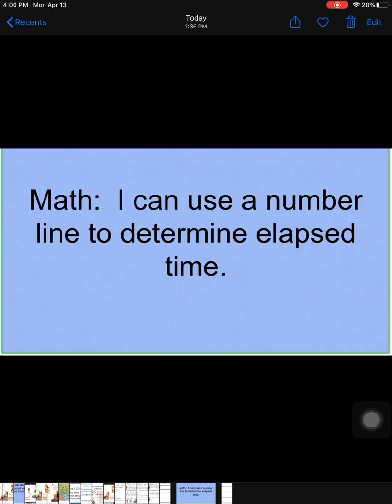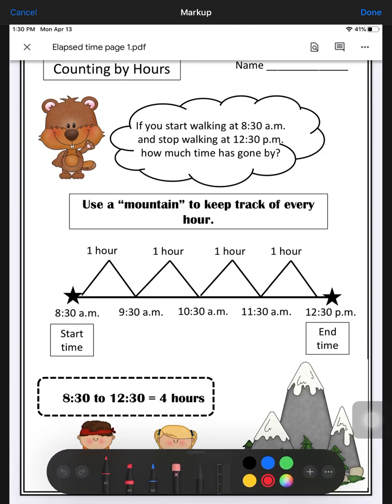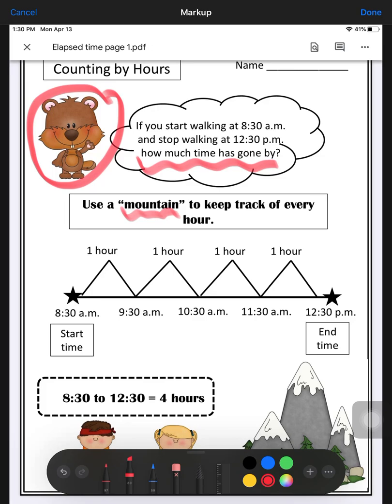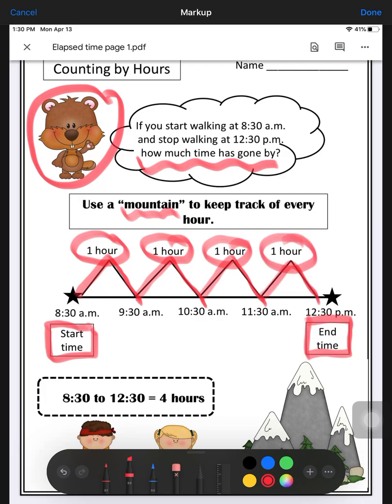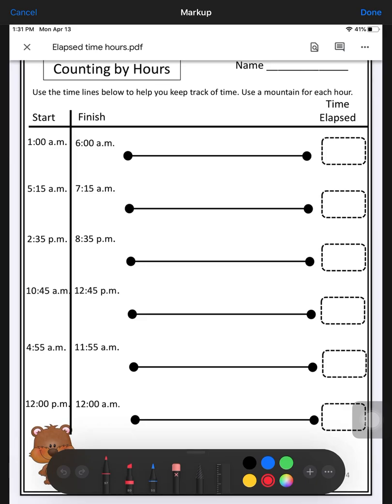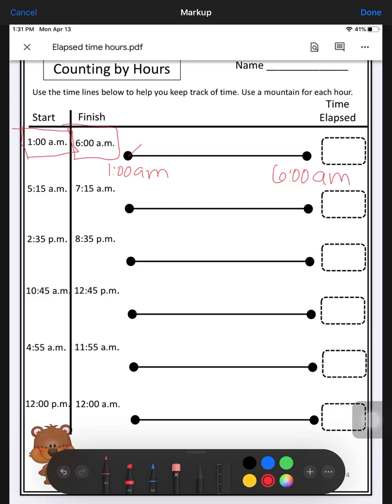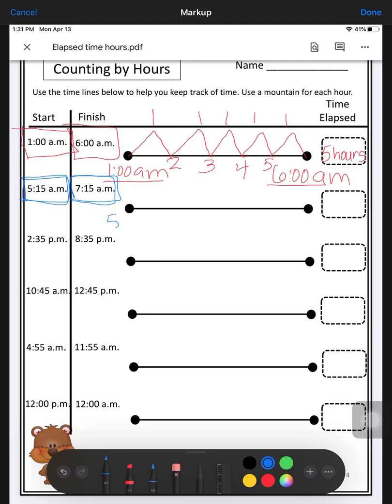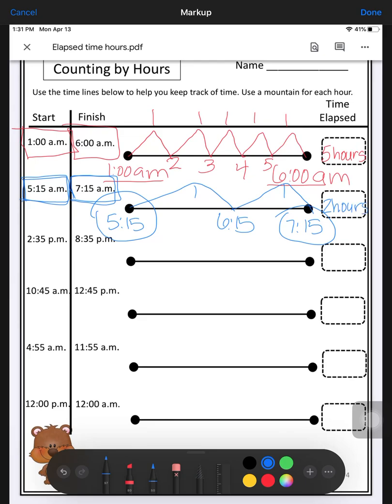Using a Number Line to Determine Elapsed Time